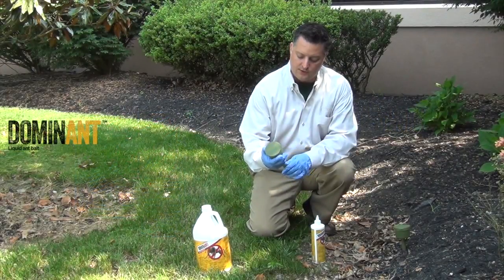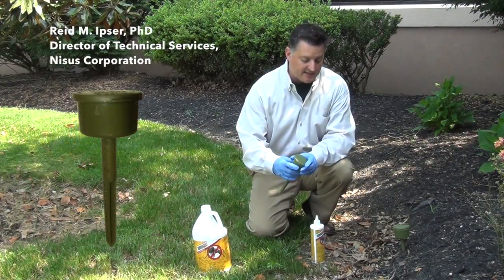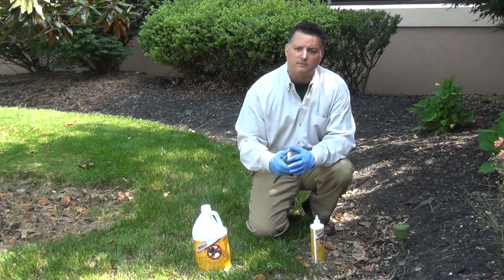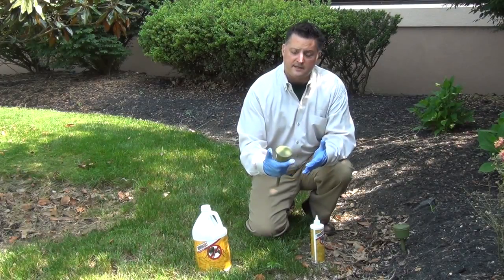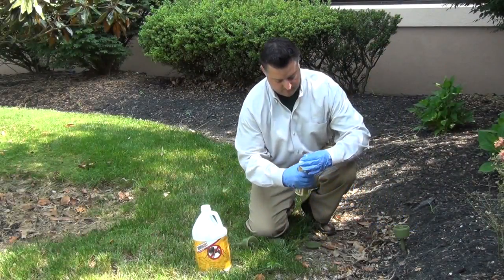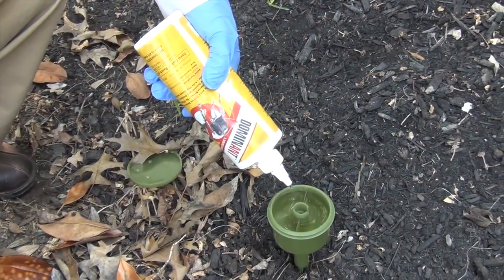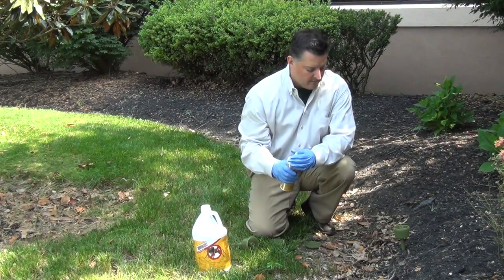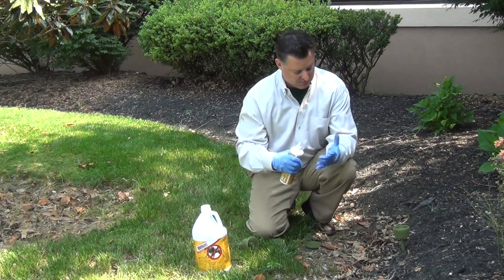DominAnt Liquid Ant Bait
Reid Ipser, PhD, Director of Technical Services at Nisus Corporation, discusses how to use refillable bait stations with Dominant liquid ant bait.

Because ants are social insects, they will bring the bait back to their colony where it is shared and kills the colony – including the queen. DominAnt is available in gallon and pint containers.

DominAnt is listed for many ants.